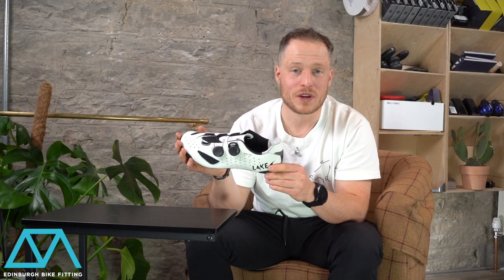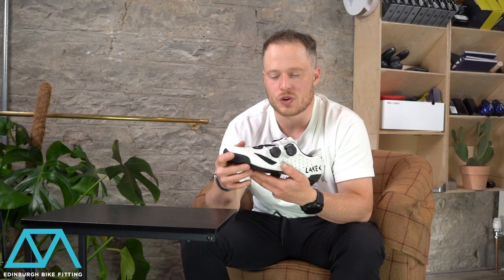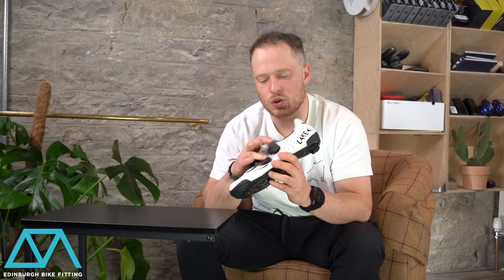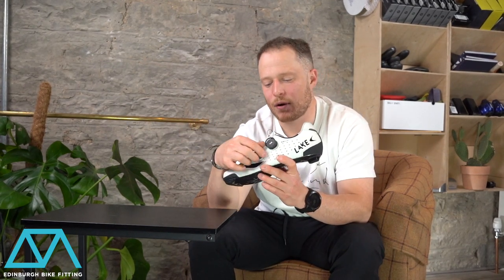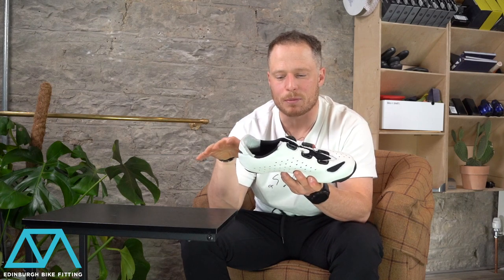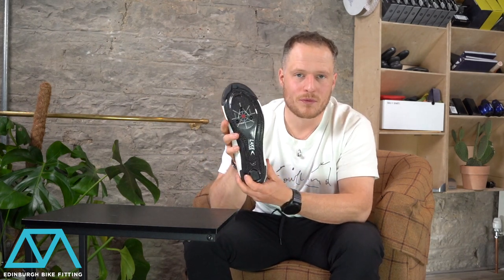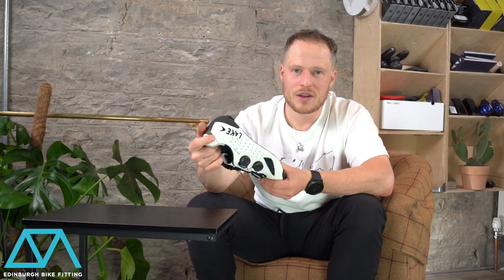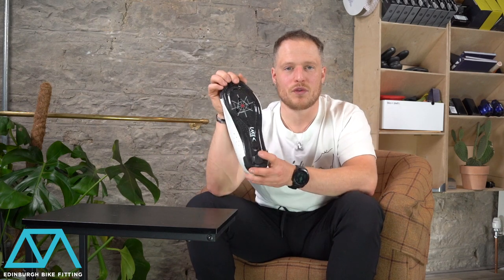Lake CX238 Road Cycling Shoes Technical Review by Dougie Shaw at Edinburgh Bike Fitting.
Lake CX238 Road Cycling Shoes Description: Lake has improved upon performance and durability, with its high-cadence riding favorite, the Lake CX238 Road Cycling Shoe. Shaped for a better, more comfortable fit, the Competition last increases toe pitch and heel lift, allowing the foot to expand under high pedaling pressure. Supporting the CX238 shoe is Lake's Race carbon fiber sole, offering impressive stiffness and power transfer while remaining low in weight. To protect the shoe from premature wear, the full-grain leather upper boasts a panel at the heel and a rubber bumper at the toe, plus mesh panels for proper ventilation. Designed for high-pressure riding, the Lake CX238's wider forefoot provides the relief you need to focus on the road ahead.

If you would like to buy a pair of regular or wide-fit CX238 road cycling shoes please click the link to our website and order Lake CX238 road cycling shoes online for UK delivery: